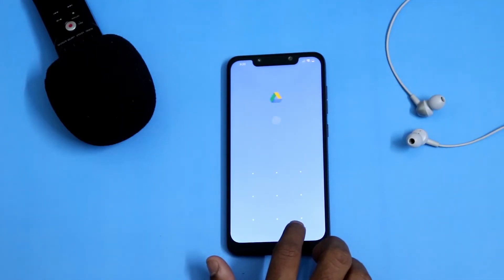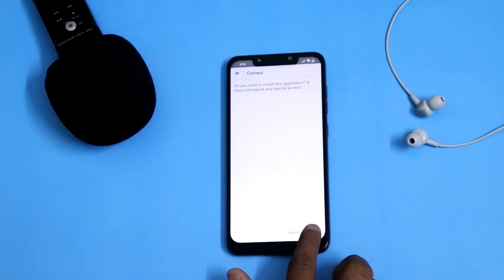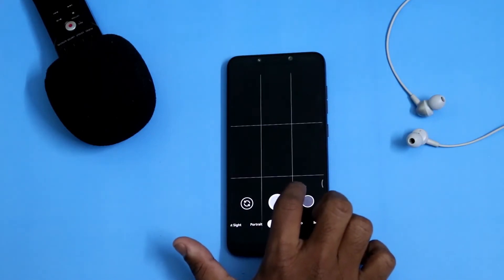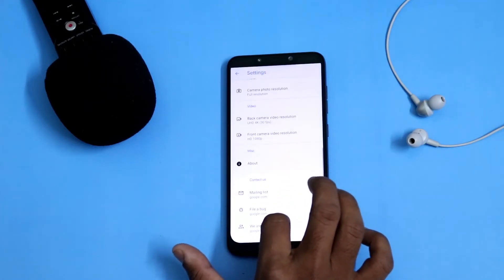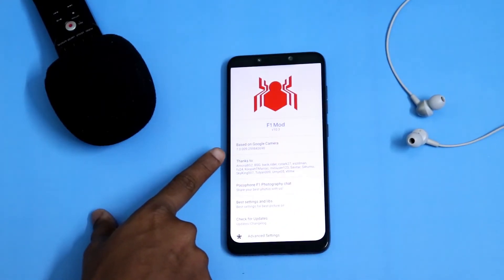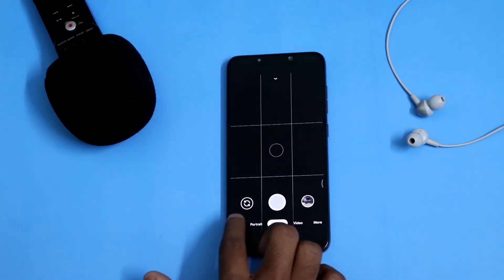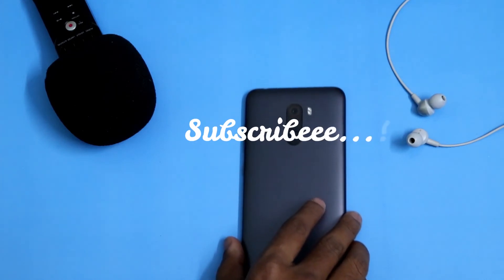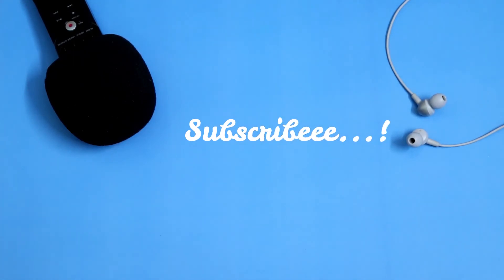Astro-photography on POCO F1 || GCam 7.0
Hello Everyone...

As many of you already know Astrophotography is one of the best features that pixel 4 has...but as these features are software based..they can be replicated in a GCam mod...So today it's the time for Your POCO F1 to get these features...

So of you are using a POCO F1 ..Then watch this video completely...in this video I will show you how to use Astrophotography ...and also the precautions that you should take while shooting a picture with Astrophotography...i will show you all of that..

This Video Covers :

Astrophotography in Poco F1 ,latest GCam for Poco F1 ,GCam 7.0 for Poco F1 ,Poco F1 night sight feature

Hello EveryoneWatch the Video Completely To Find Out

- Canon 200D
-Wondershare Filmora ( Editor )
-18 - 55 MM STM Lens